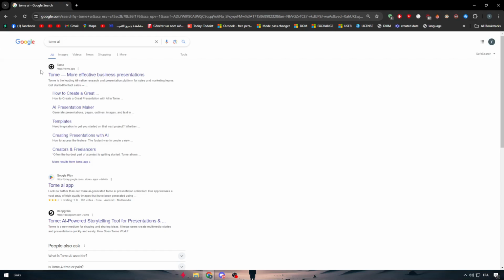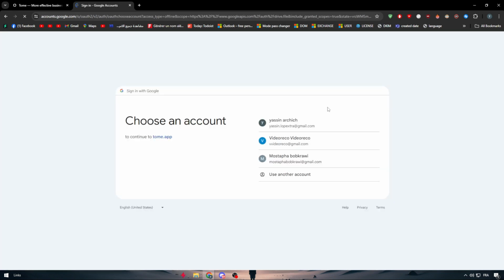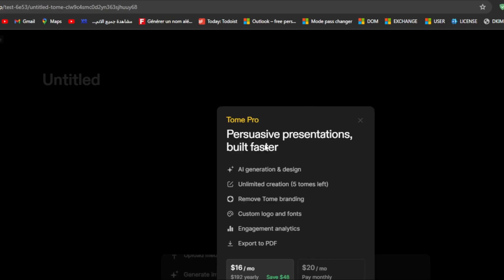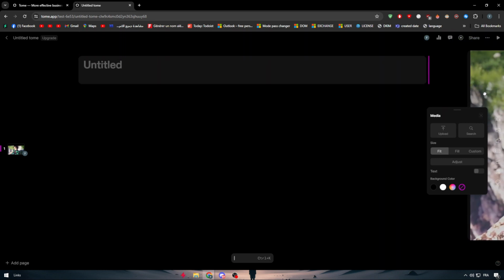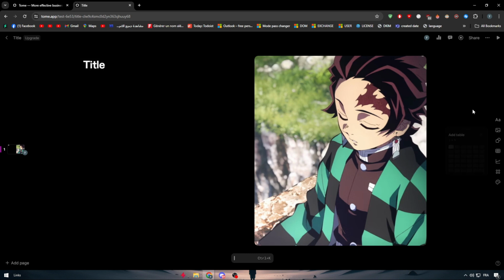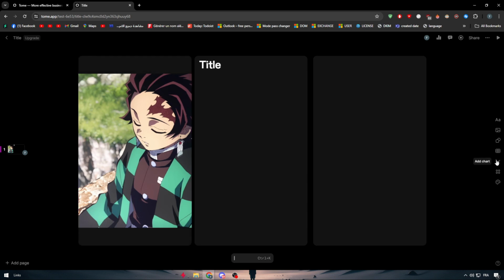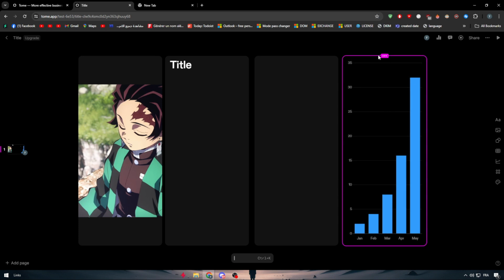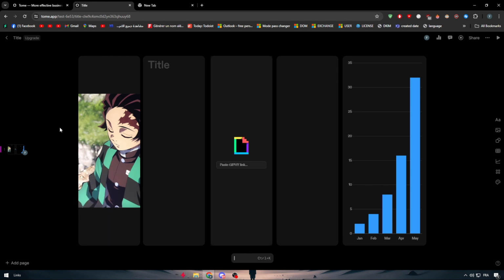How To Start Using Tome For Beginners ! (Full Tutorial)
Today we talk about start using tome for beginners,tome ai,tome.app,tome app,ai content writing tools